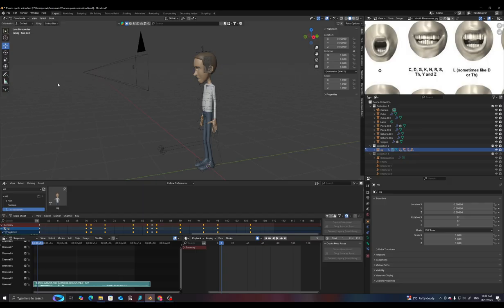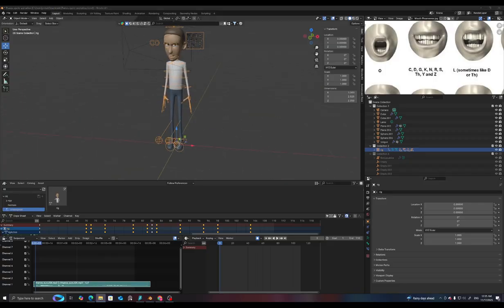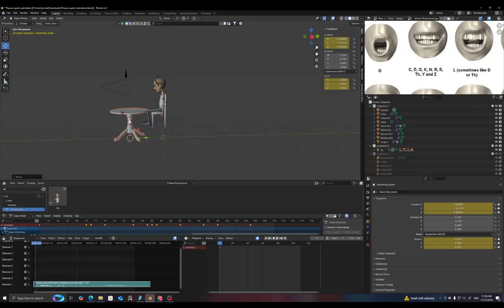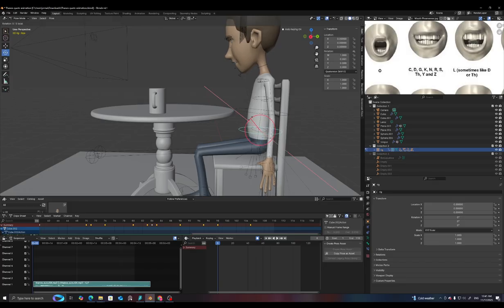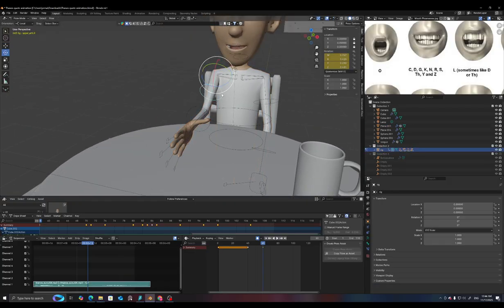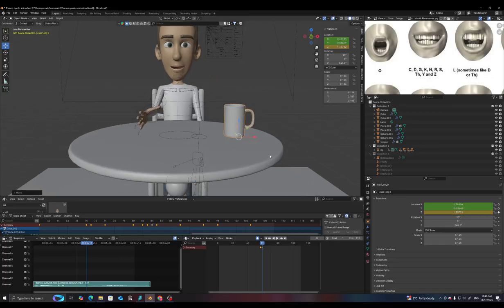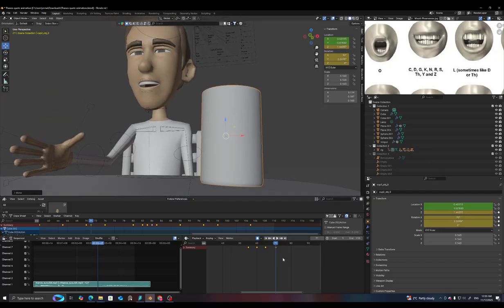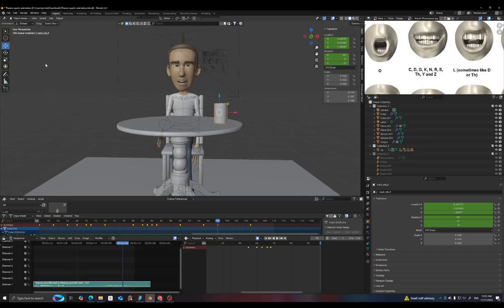Staging and secondary action part 1